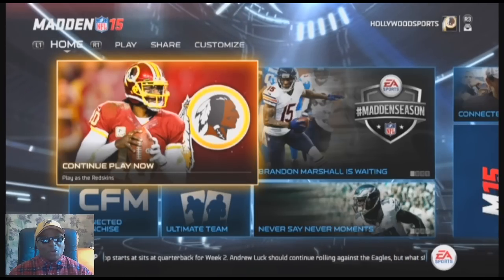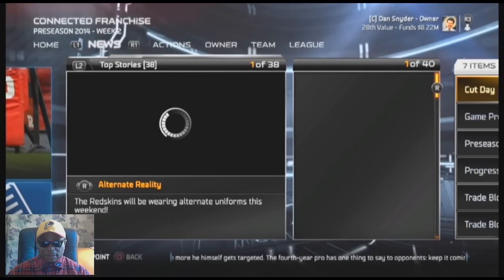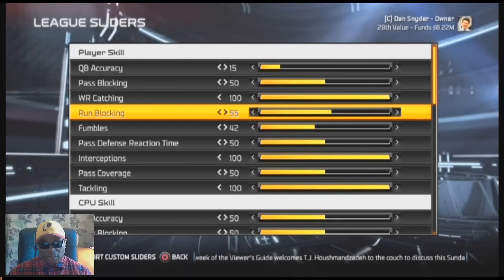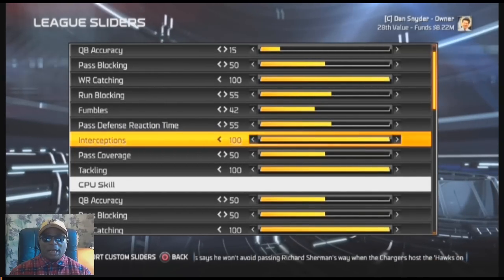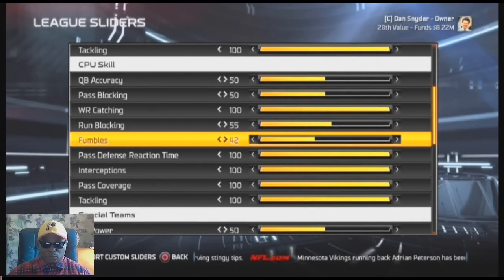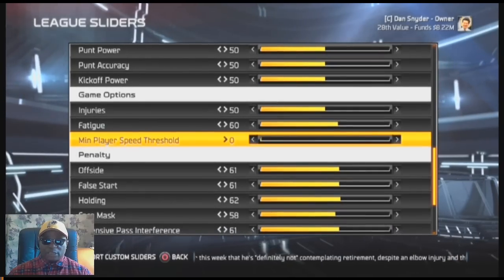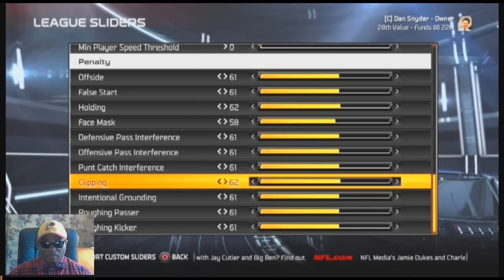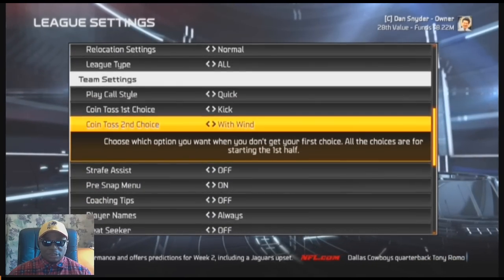Madden NFL 15 - All Madden Slider Set - Improved & Realistic Gameplay